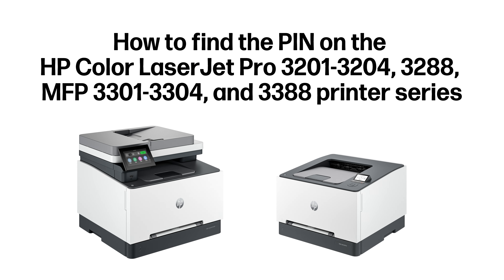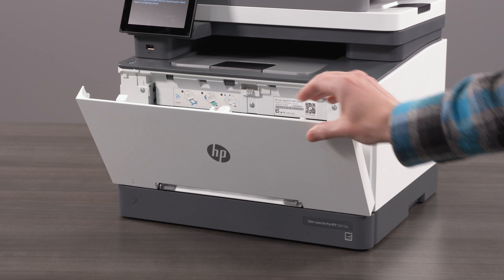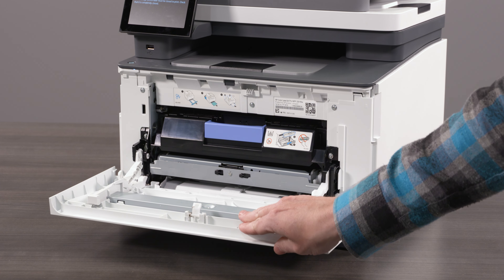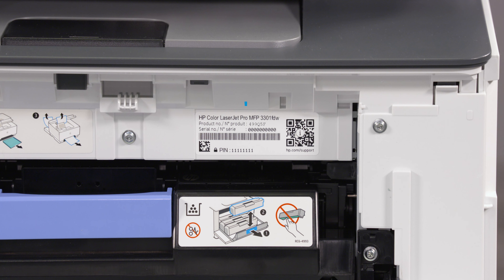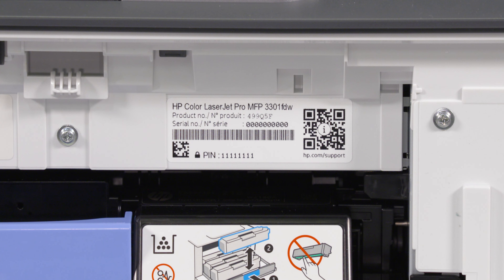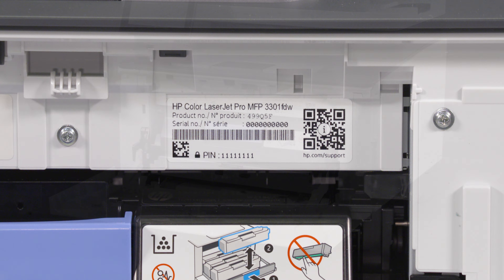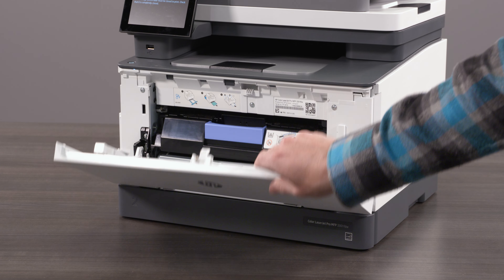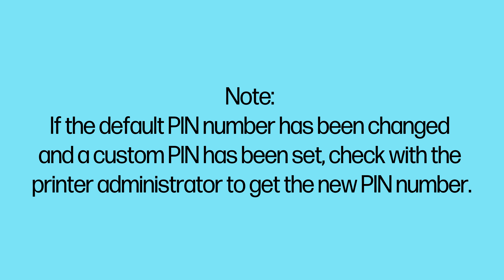How to find the PIN | HP Color LJ Pro 3201-3204, 3288, MFP 3301-3304, 3388 printers | HP Support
Some printer software and apps require a printer PIN code to allow access. Learn how to locate the PIN on your HP Color LaserJet Pro printer.

This video applies to the following models:
HP Color LaserJet Pro 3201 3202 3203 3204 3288 Printer
HP Color LaserJet Pro MFP 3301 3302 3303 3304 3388 Printer

How to find the PIN | HP Color LaserJet Pro 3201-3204, 3288, MFP 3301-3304, 3388 printers | HP Support